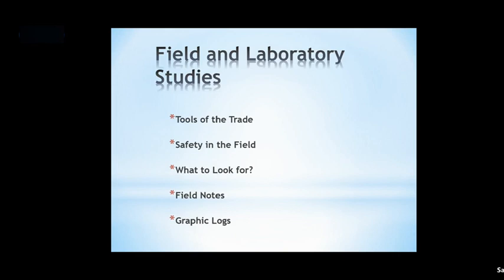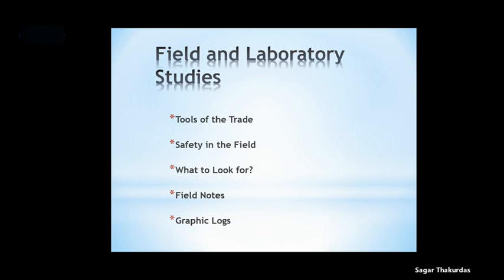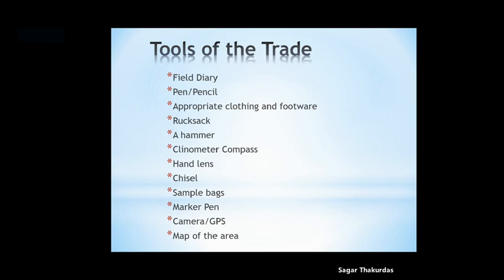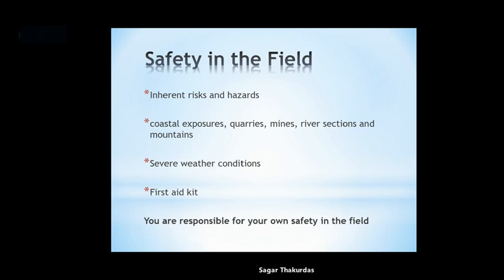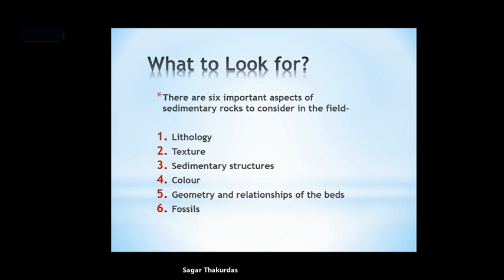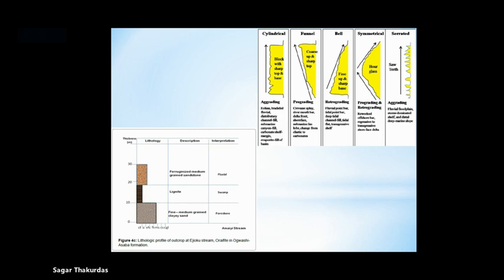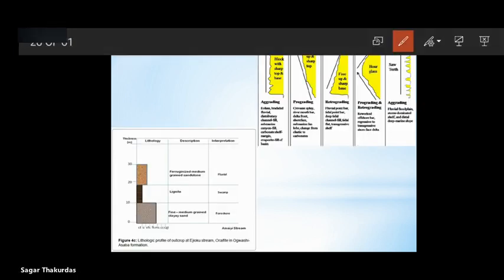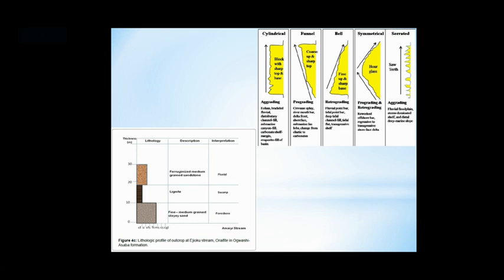Geological Field Studies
The study of sedimentary rocks is often an exciting, challenging, rewarding and enjoyable occupation. However, to get the most out of these rocks, it is necessary to undertake precise and accurate fieldwork. The secret of successful fieldwork is a keen eye for detail and an enquiring mind; knowing what to expect and what to look for are important, although you do need to keep an open mind. Be observant, see everything in the outcrop, then think about the features seen and look again.